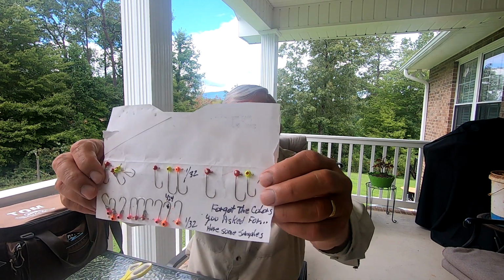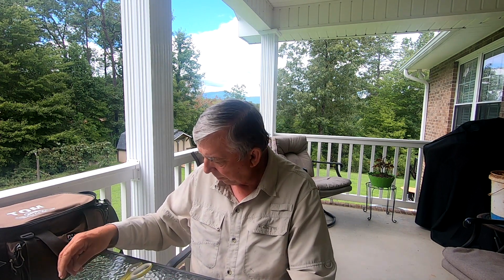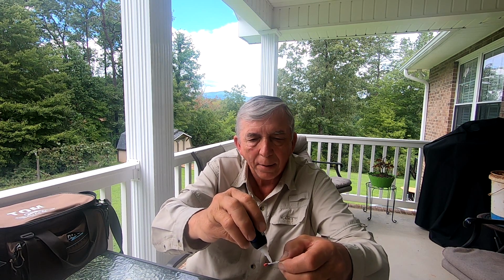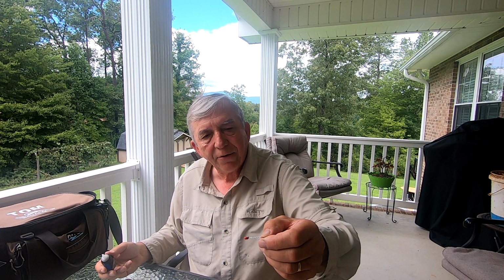Choosing The Right Jig Head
What kind of jig head should you use? There are many out there to choose from on the market. I hope this video is helpful.